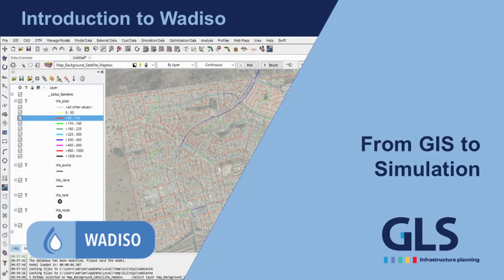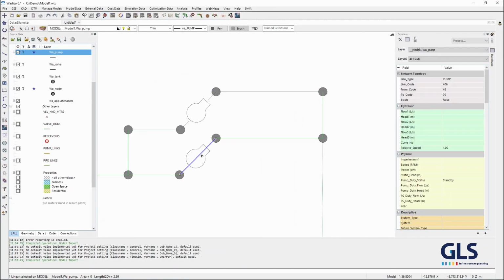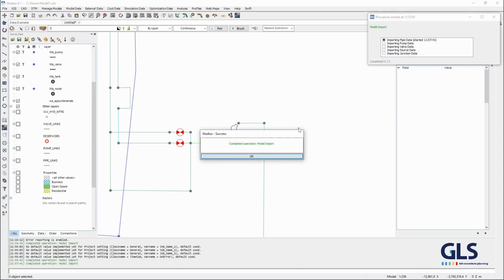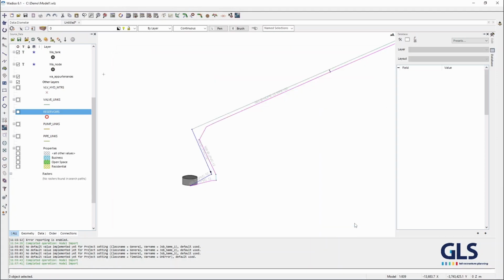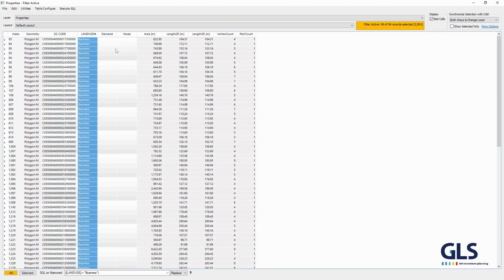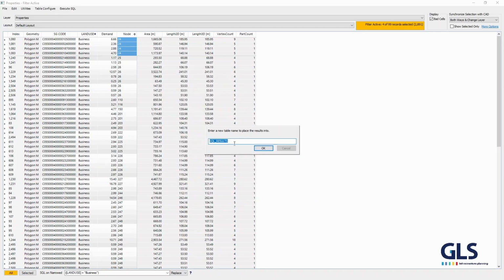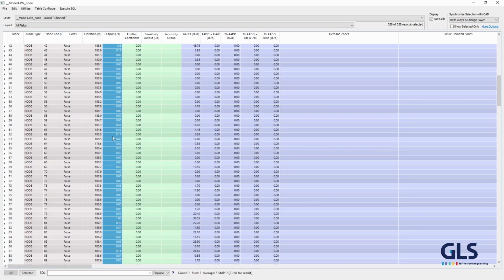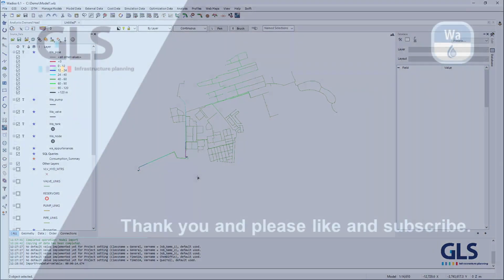Wadiso: GIS to Simulation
Description:

Demonstration of how Wadiso can be used to rapidly build a water network from scratch from GIS to Simulation ready.

Software:

Wadiso simplifies the process of model building from a wide range of sources. The process of adding, editing or converting model elements with ease has been at the forefront of the new design to minimize repetitive tasks for the modeller.

The power of GIS can be applied to the engineering model by virtue of our own powerful Albion™ GIS platform.

GIS functionality such as spatial correlation, SQL query scripts, LUA scripts and built-in match and copy functionality can be harnessed to quickly turn GIS data into a simulation ready hydraulic model.